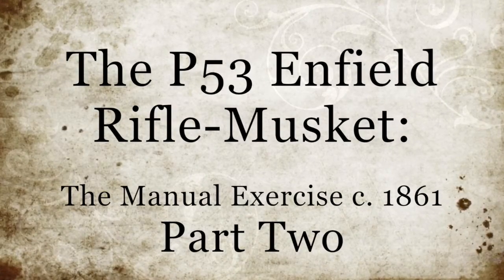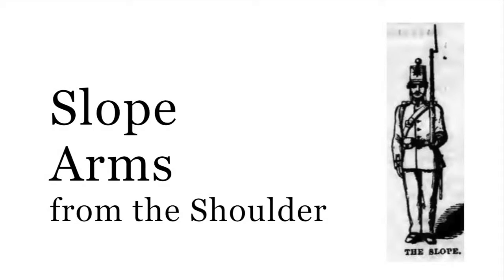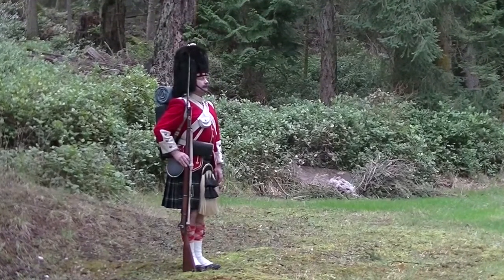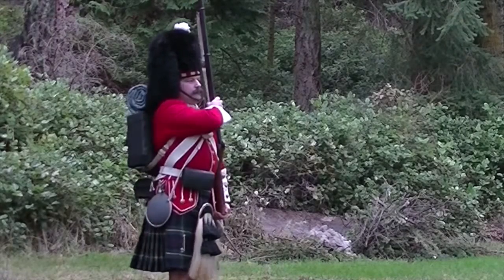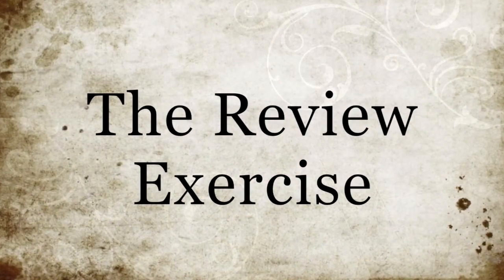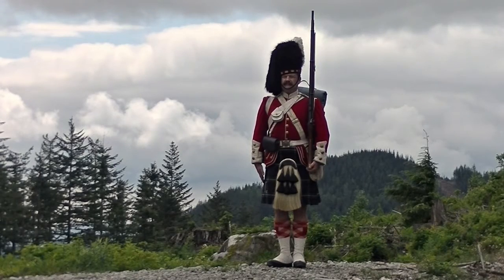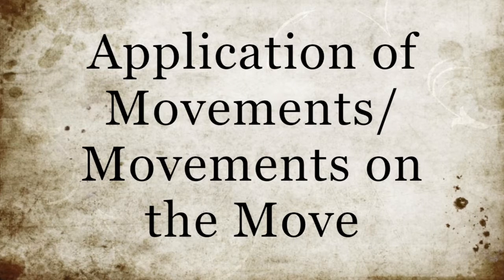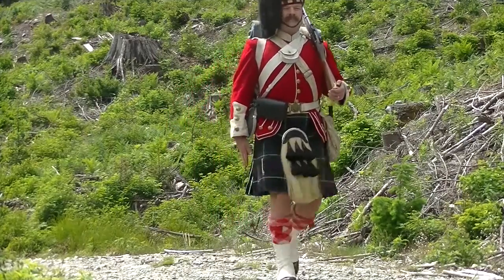The P53 Enfield-Rifle Musket: The Manual Exercise Part II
Though not about shooting, this two part series is nonetheless important in providing a complete historical background to the Enfield and how it was used by the mid-Victorian soldier.  These are made as instructional, with the usual historical background.

Part One:  Intro and Basic Movements
Part Two:  Basic Movements and Historical Context

The continuation of the two part series on the Manual Exercise of the celebrated weapon.  In this part the basic movements are completed and some historical context and use of the various positions is presented.